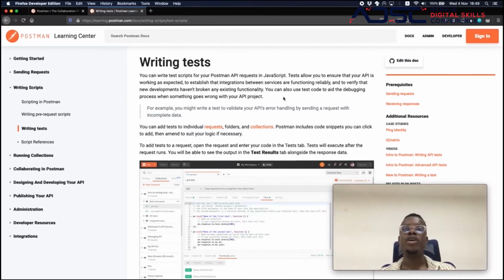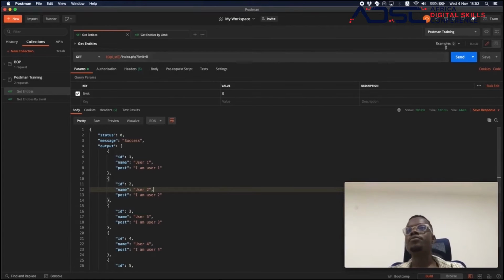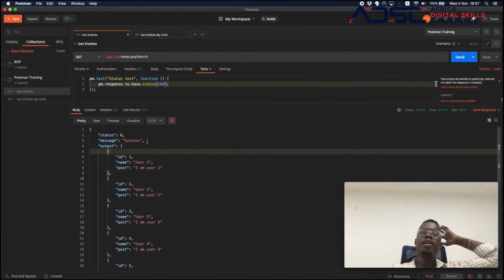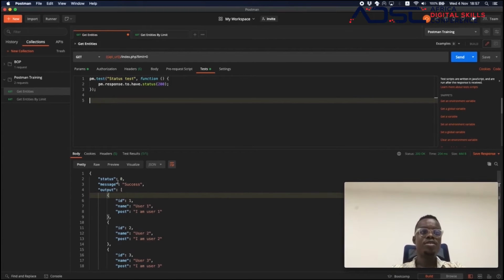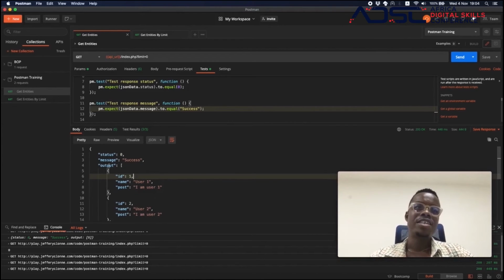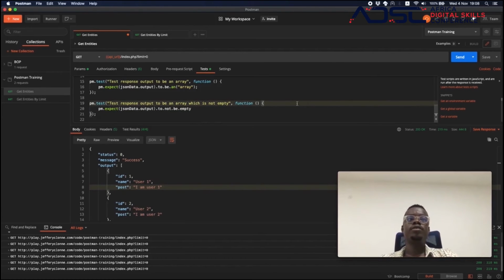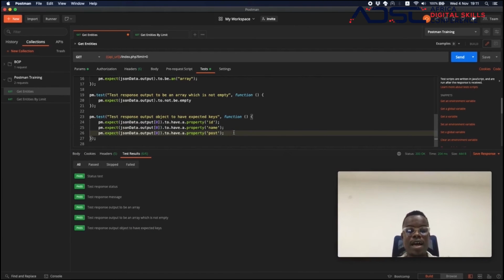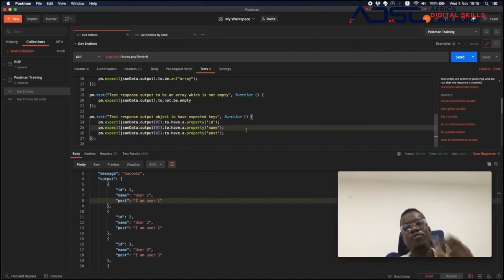Sharing how I use postman for API testing in my everyday work by Jeffery Osei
This session is a simple introduction to the Postman API for API testing.

About the Trainer:
Jeffery Osei is a Software engineer at expressPay Ghana Limited who started his career journey as a Backend engineer nearly 5 years ago. He has done remote work for agencies and collaborated with talented people to create digital products for both business and consumer use.